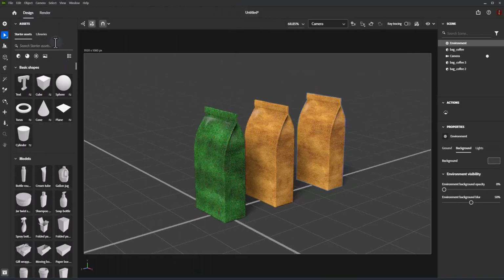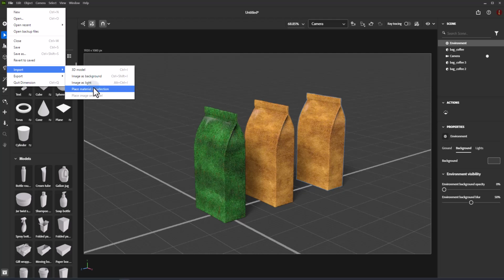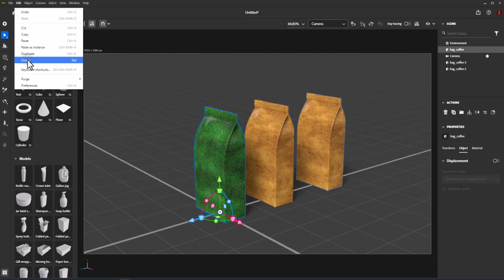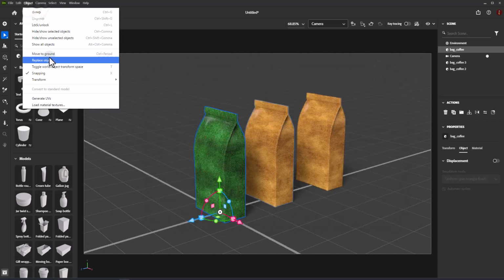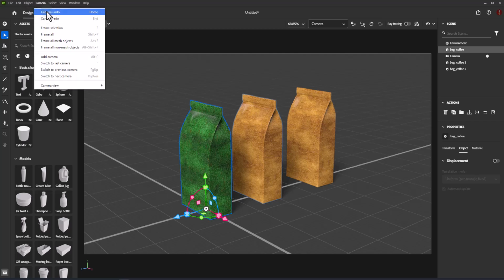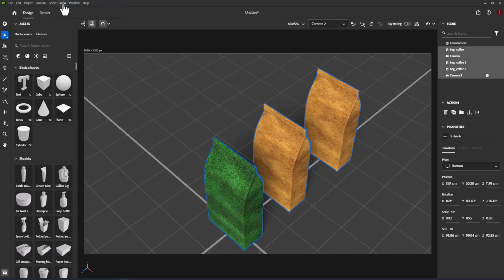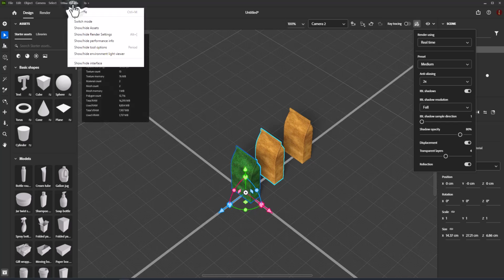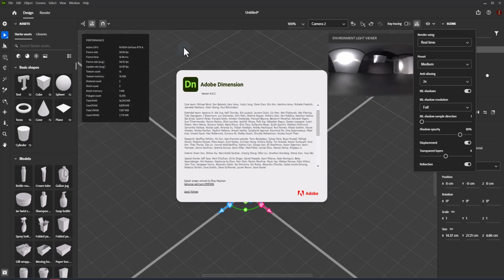Adobe Dimension 2024 - Menus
Use the app menus to access common commands in Adobe Dimension 2024. See short review.